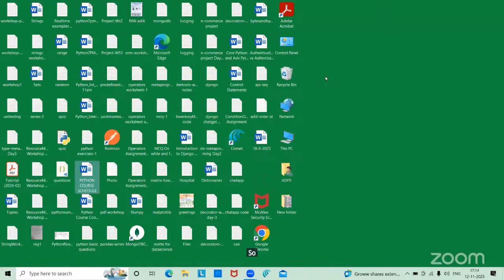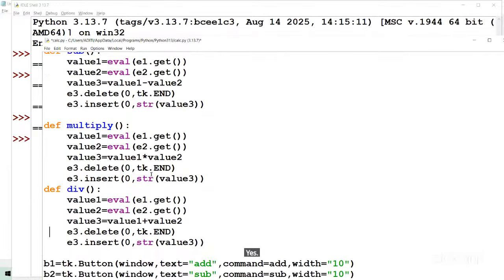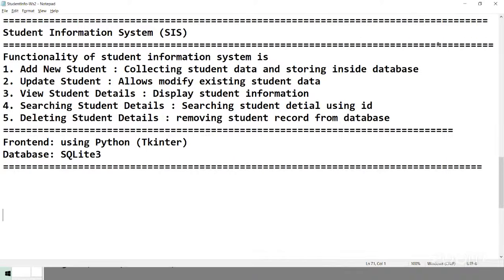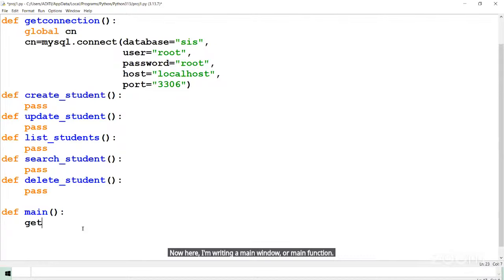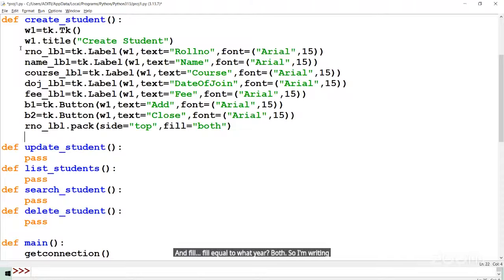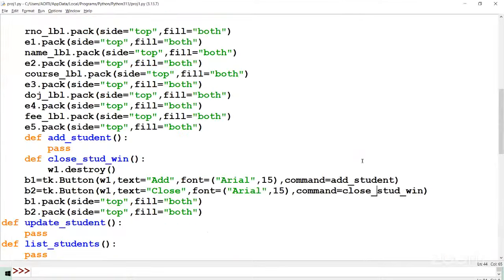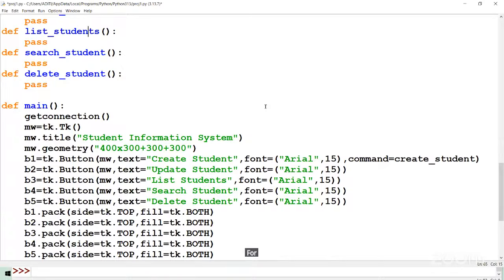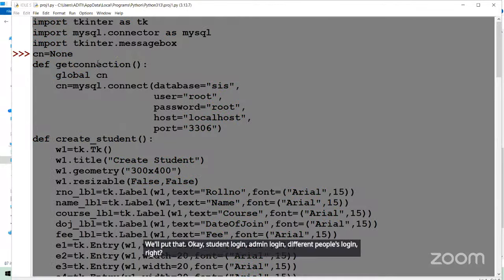Building GUI Applications using Tkinter, Files, and Databases @ 5:00 PM (IST) by Mr.Satish Gupta